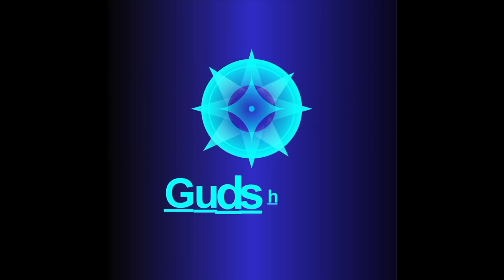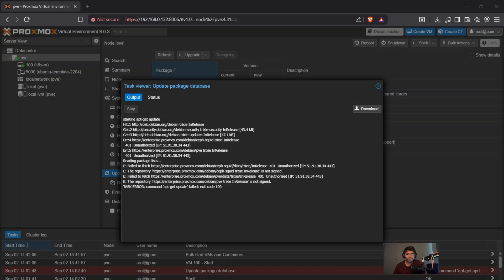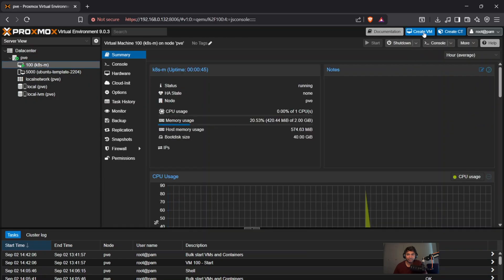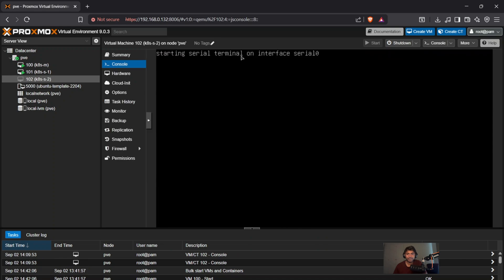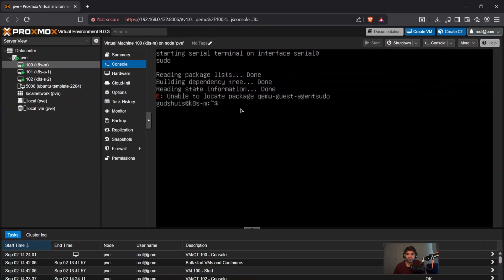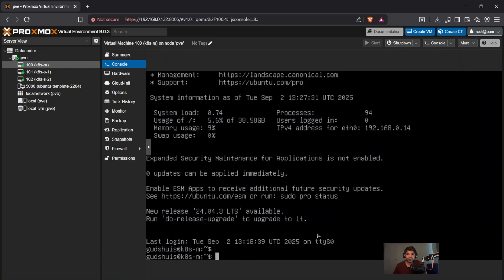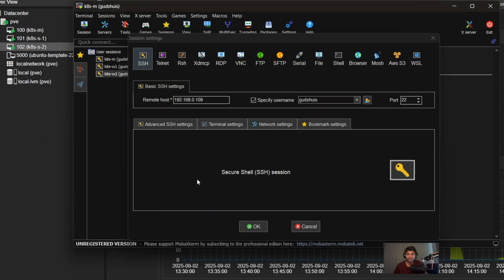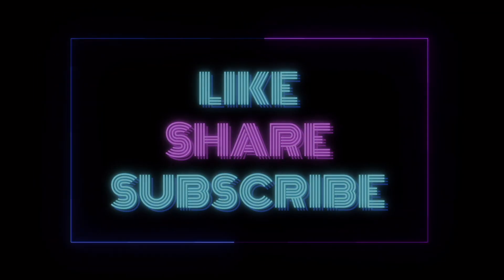HomeLab 108: 🚀 Proxmox Kubernetes Lab Setup | Master + 2 Worker Nodes ☸️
🔥 Ready to build your own Kubernetes lab inside Proxmox? In this video, I’ll take you through a fun & interactive 1-hour walkthrough where we:

✅ Update & fix Proxmox repos (subscription → no subscription)
✅ Clone VMs from Ubuntu 22.04 template
✅ Create Kubernetes Master (k8s-m) + 2 Worker Nodes (k8s-s-1, k8s-s-2)
✅ Install qemu-guest-agent & fix missing IPs
✅ Connect via SSH using MobaXterm
✅ Prepare for the next video: Kubernetes installation & deployments 🎉

👨‍💻 This tutorial is beginner-friendly but detailed enough for home-lab enthusiasts, DevOps learners, and anyone wanting to run Kubernetes in their own Proxmox cluster.

👉 Don’t forget to:
💬 Comment your funniest reboot story

🎯 Let’s grow this community of tinkerers, DevOps learners & home-lab lovers!

We will cover:
💡Homelab 101 How to Access BIOS and Enable USB Boot in UEFI Mode for Windows PC/Laptop.
💡 Homelab 102 Proxmox Installation | Kubernetes ☸️ on a Micro Server Walk-Through.
💡Homelab 103 PROXMOX Virtual Environment INSTALLATION with Ubuntu | Kubernetes☸️